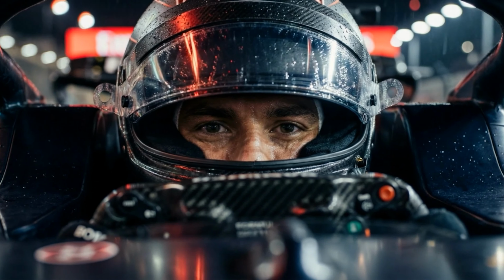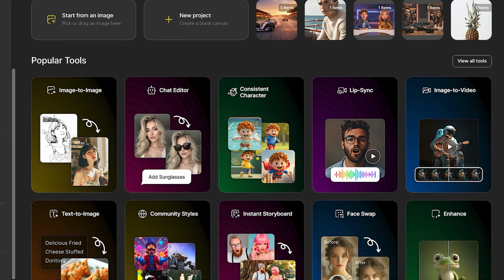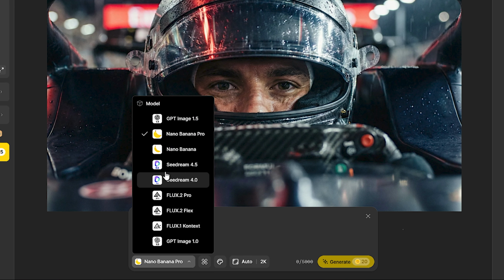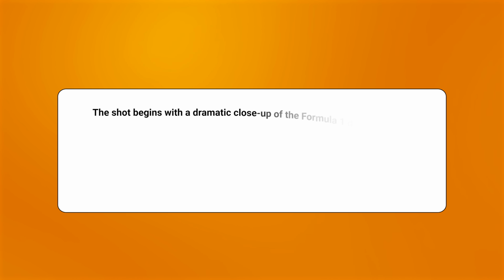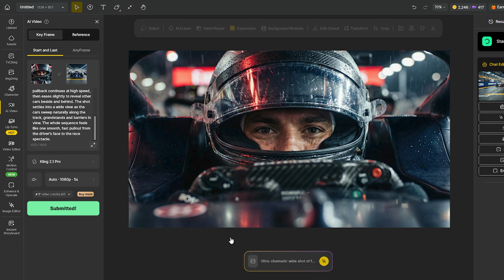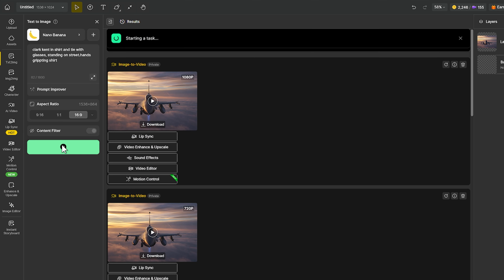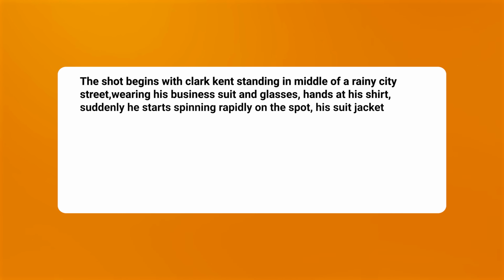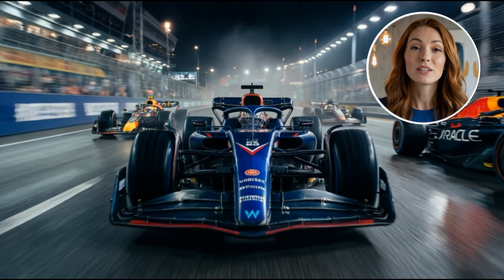The Ultimate AI Filmmaking Workflow: Nano Banana + Kling 2.1 Pro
Ready to master the future of AI filmmaking? Learn how to combine Nano Banana and Kling to create hyper-realistic cinematic sequences with perfect consistency.

In this video, we dive deep into a powerful new workflow that solves the biggest issues in AI video generation: character consistency and controlled motion. Using Nano Banana for your start and end frames and Kling 2.1 Pro for the transitions, you can now create professional-grade cinematic shots that were previously impossible.

00:00 - The Future of AI Filmmaking
01:03 - F1 Cinematic Example
01:59 - Generating the Start Frame (Nano Banana)
02:30 - Creating the End Frame (Chat Editor)
03:10 - Combining Frames with Kling 2.1 Pro
04:10 - Jet 180-Degree Rotation Example
04:37 - Superman Transformation Tutorial
06:15 - Final Thoughts and Join the Future